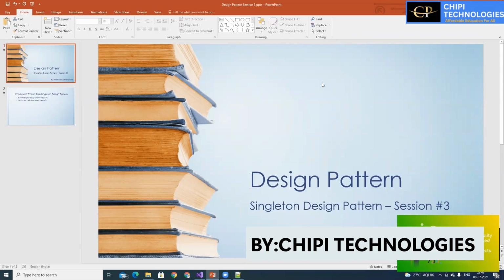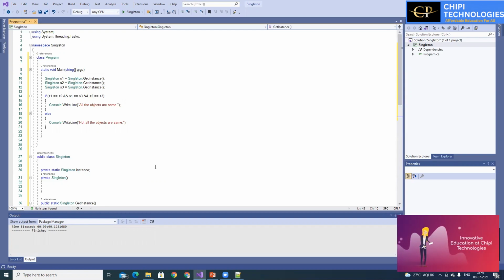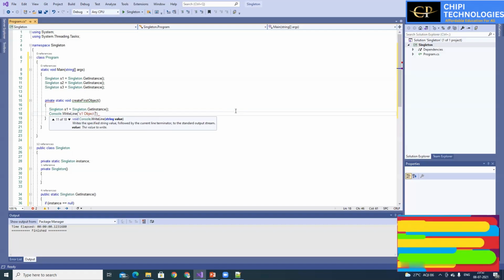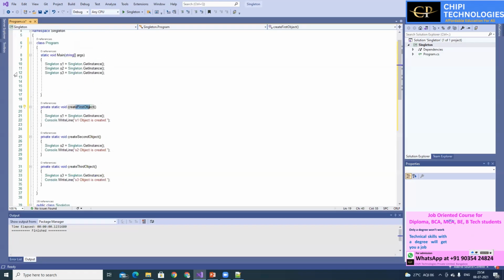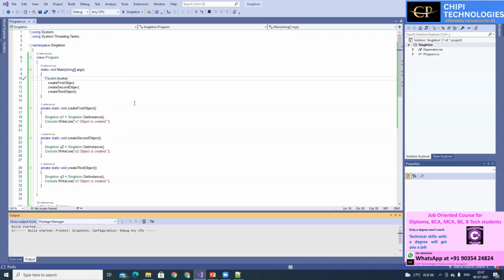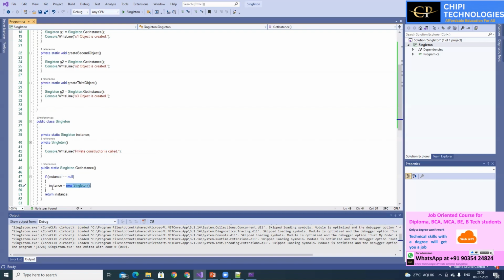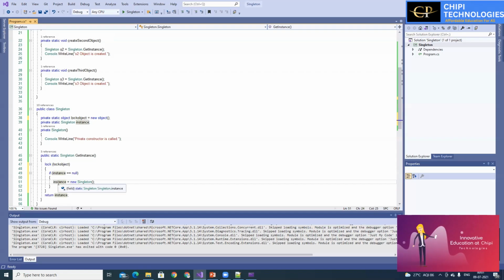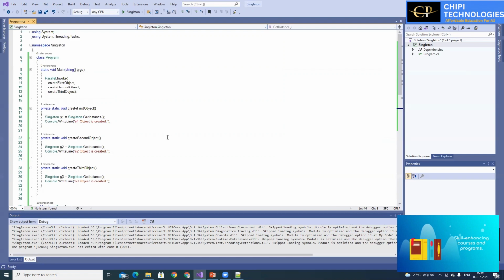Thread-Safe Singleton Design Pattern in C# | Session 3 | ChiPi Technologies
Welcome to Session 3 of the C# Design Patterns Series by ChiPi Technologies, hosted on Affordable Education For All.
In this video, we go beyond the basics and implement the Thread Safe Singleton Design Pattern in C#, ensuring your Singleton works perfectly even in multi-threaded environments.

This is one of the most asked interview topics in C# and .NET design pattern discussions — so mastering it is essential for every developer.

What You Will Learn:

What is a Thread Safe Singleton

Why a regular Singleton implementation fails in multi-threaded code

Different approaches to make Singleton Thread Safe

Using locks, Double Check Locking, and Lazy class in C#

Common mistakes to avoid while implementing Singleton

Interview questions on thread safety and Singleton pattern

This video is part of the Singleton Design Pattern in C# series.
In earlier sessions, we covered:
Session 1 – Introduction to Singleton
Session 2 – Simplest Implementation of Singleton

In this session, we move to the Thread Safe Singleton implementation.
In upcoming sessions, we will explore Lazy Initialization, Eager Initialization, and Real World Use Cases.

About ChiPi Technologies

At ChiPi Technologies, we believe in teaching real world programming with clarity and purpose.
Through Affordable Education For All, we bring high quality, practical, and affordable learning content to help students and professionals grow in their software development careers.

"Because true learning should be Affordable Education For All."

If you have ever searched for:

How to make Singleton thread safe in C#

What is double checked locking in C# Singleton

Thread safe Singleton implementation step by step

C# Singleton interview question

Then this video is made for you.

Key Takeaways

Understand thread safety in Singleton Design Pattern

Implement Double Checked Locking Singleton in C#

Learn about Lazy class Singleton (built-in thread safety)

Avoid common pitfalls with multi-threaded Singleton patterns

Strengthen your C# interview preparation

If you found this video helpful:
to Affordable Education For All for more tutorials on C#, Design Patterns, and Software Development Concepts by ChiPi Technologies.

Chapters

00:00 Introduction
01:10 Recap of Simplest Singleton (Session 2)
03:20 Why Singleton fails in multi-threading
05:40 Implementing Thread Safe Singleton with lock
08:50 Double Check Locking Implementation
11:20 Lazy class Thread Safe Singleton in C#
14:00 Common Mistakes and Best Practices
15:10 Summary and What is Next

Search Keywords (for Discoverability and SEO)

thread safe singleton c#
c# thread safe singleton implementation
singleton pattern c# thread safe
double check locking singleton c#
lazy initialization singleton c#
thread safe singleton example c#
singleton design pattern c# multi threading
c# design patterns tutorial
singleton interview questions in c#
singleton vs static class c#
creational design pattern in c#
singleton implementation using lazy class
thread safe singleton using lock in c#
c# singleton example step by step
c# double checked locking pattern
singleton pattern best practices c#
object oriented programming in c#
learn c# design patterns
affordable education for all tutorials
chiPi technologies c# tutorial
c# programming interview preparation
thread safety in singleton pattern
singleton class in c# example